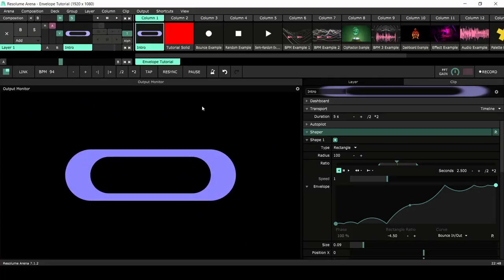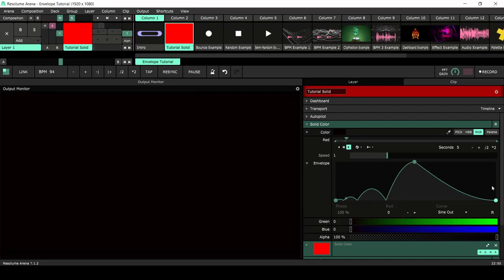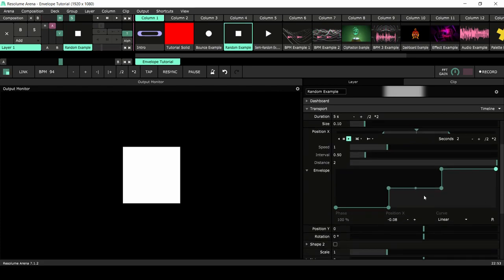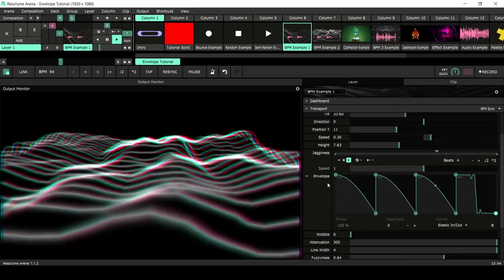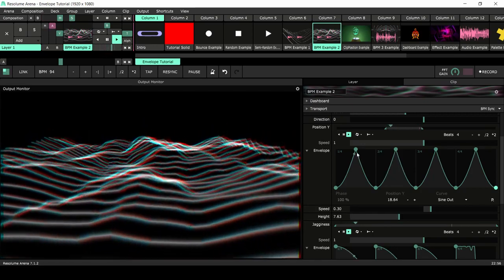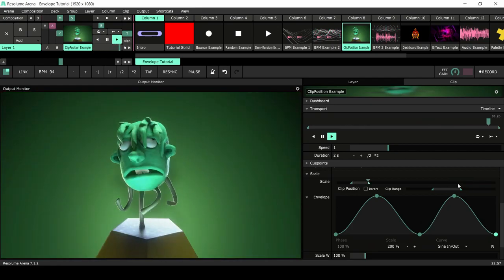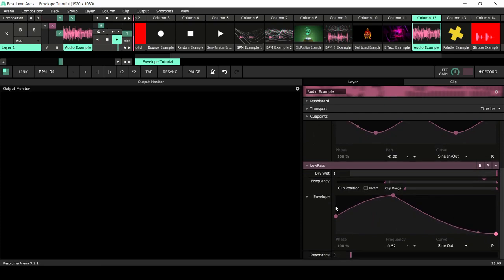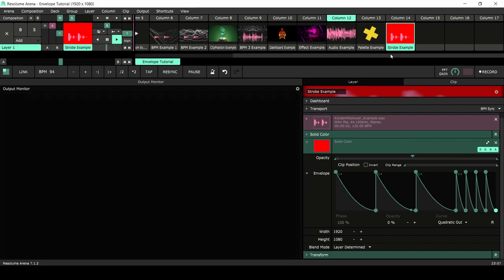Resolume Tutorial - Envelope Masterclass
In this video we’ll take a deep dive into using envelopes. These little lines are a great way to animate your content and do much more. First I’ll explain all the ins and outs of Envelopes in Resolume and after that we’ll go through 13 example uses for envelopes.